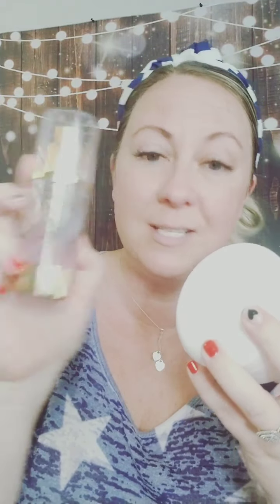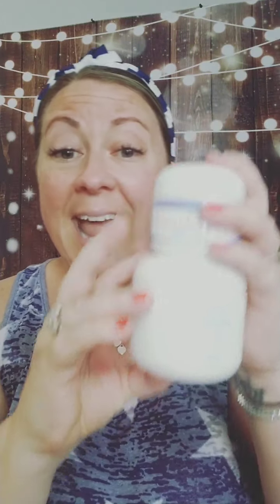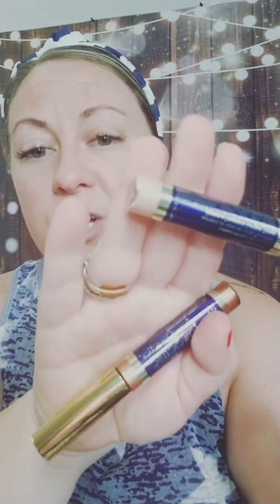TREATS (no tricks) $60 MYSTERY BAGS!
$152 worth of products for just $60- treat to self, ya BOO thang, and all ya ghoul-friends!